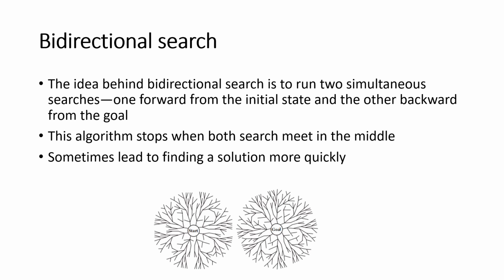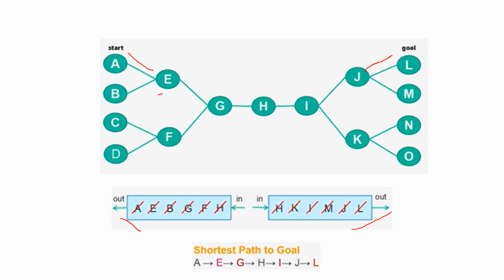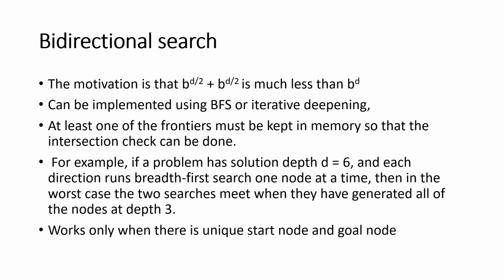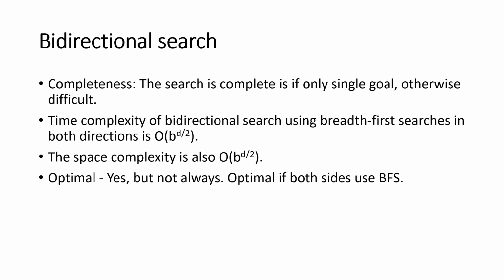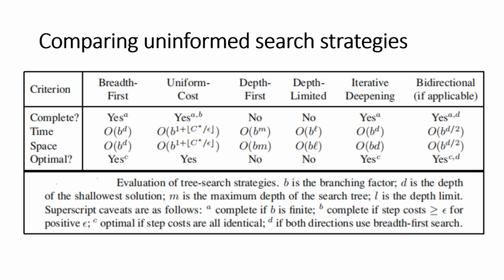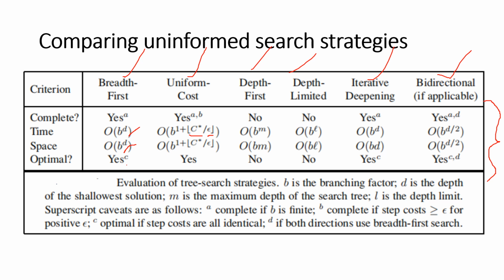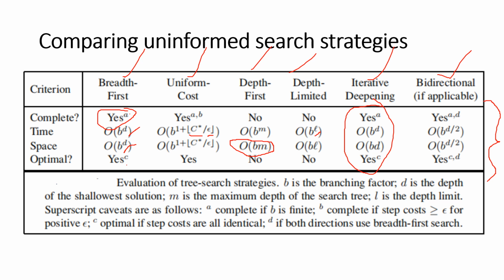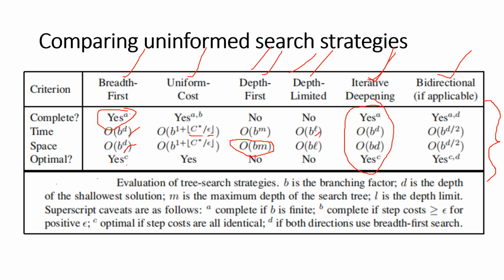Uninformed Search Techniques -Bidirectional Search